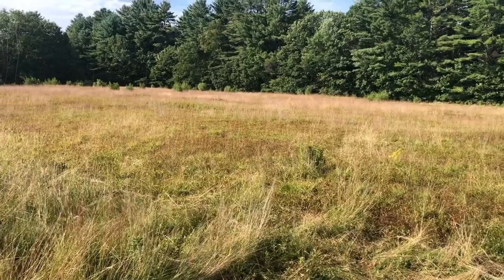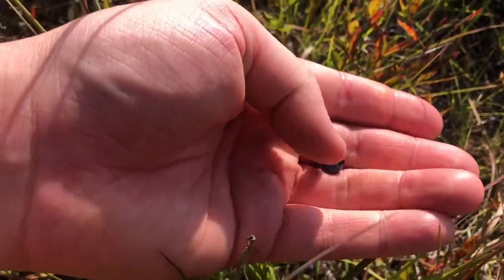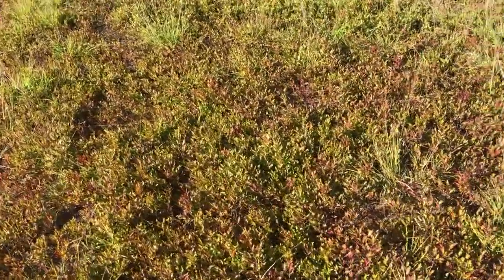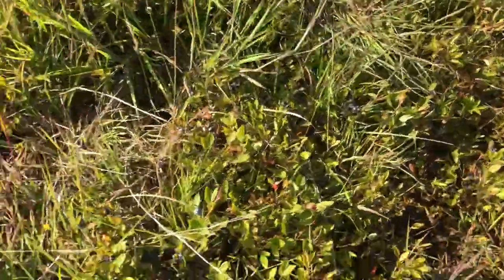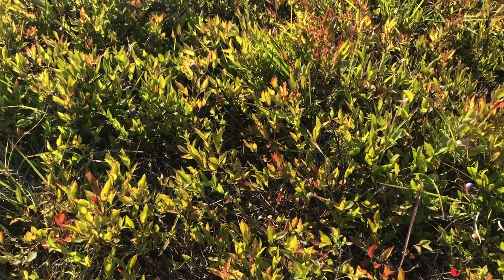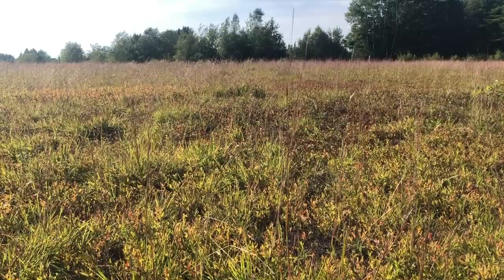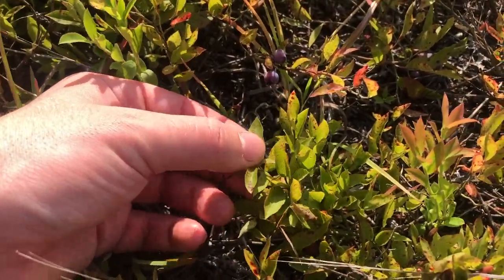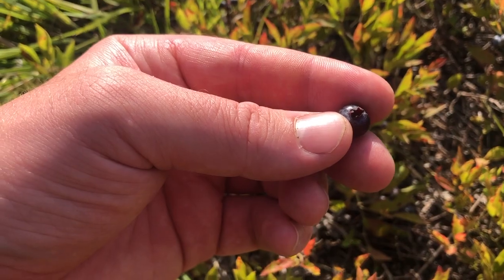How To Identify Wild Maine Blueberries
In this video, I show you how to identify and harvest wild Maine blueberries.

The Amazon.com links to My Most Recommended Identification Books to Buy:
*Plants:

*Mushrooms:
- Mushrooms of Northeastern North America

- Dried blueberries